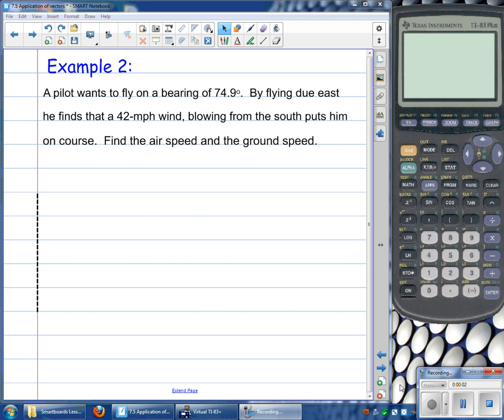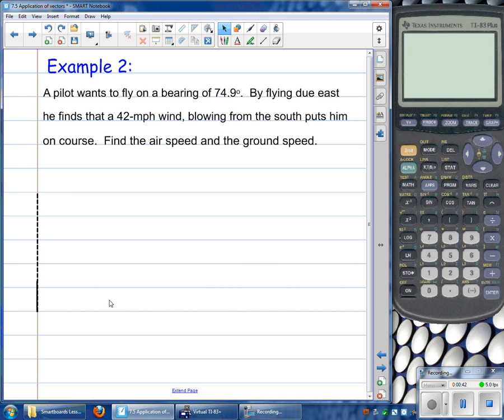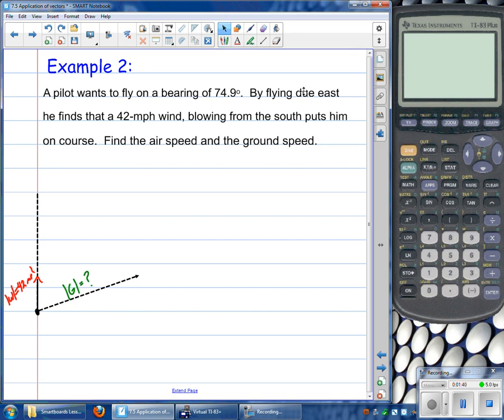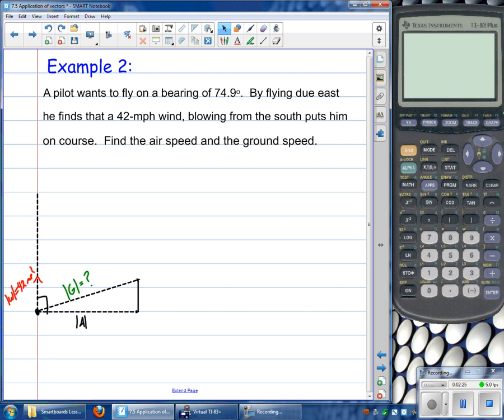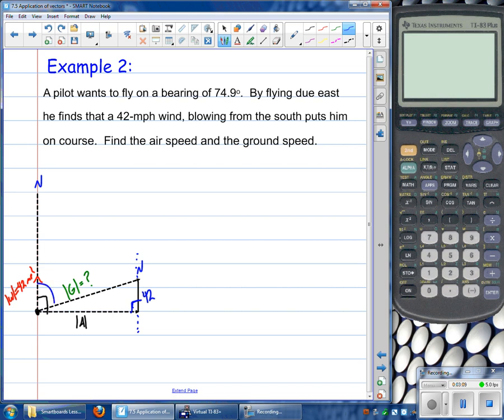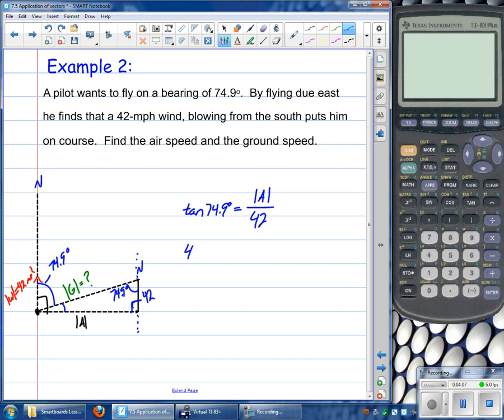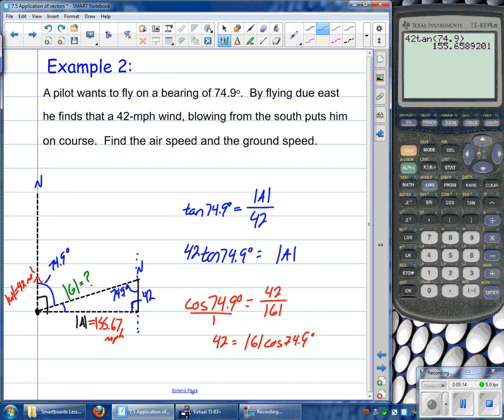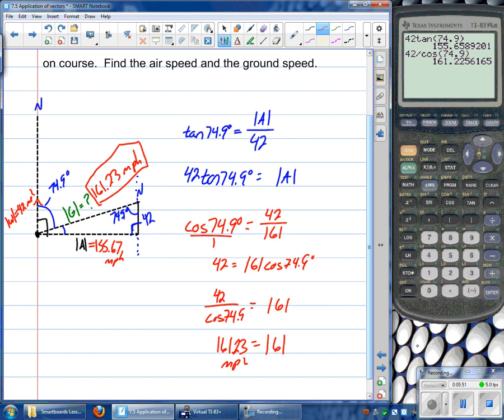7.5 Example 4_Find Groundspeed and Airspeed of plane Example